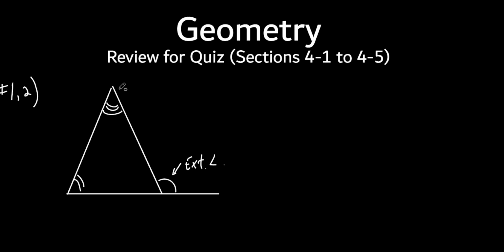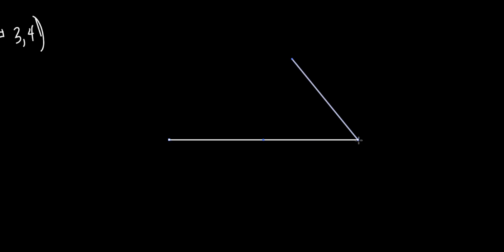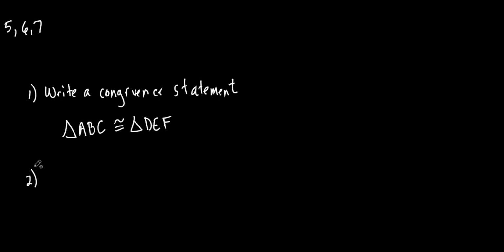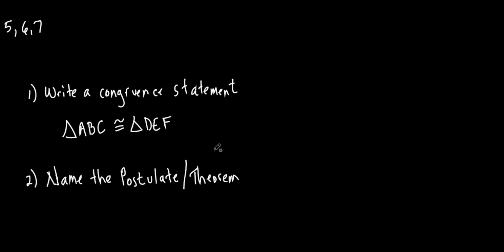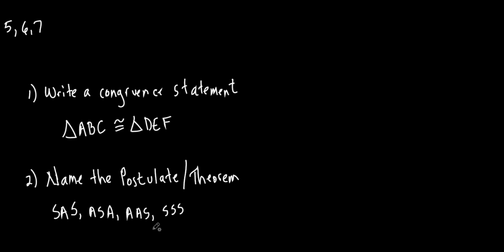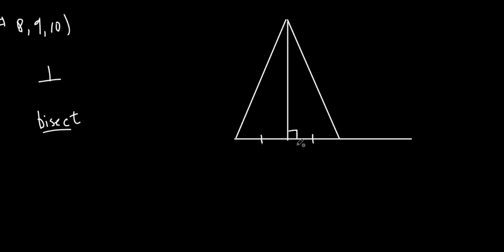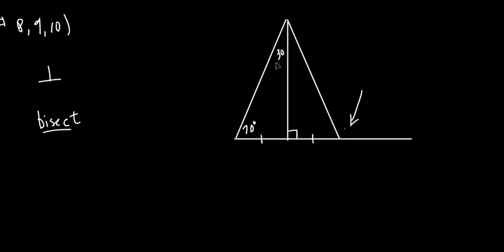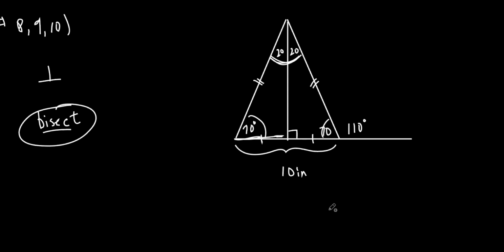Honors Geometry Review for Quiz (Sections 4-1 to 4-5)